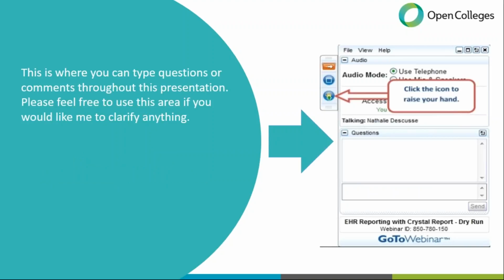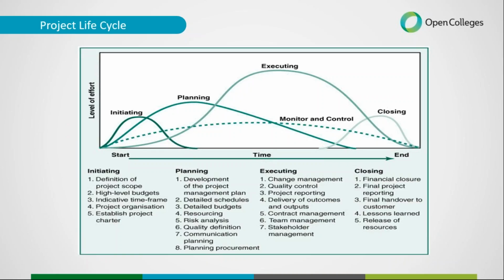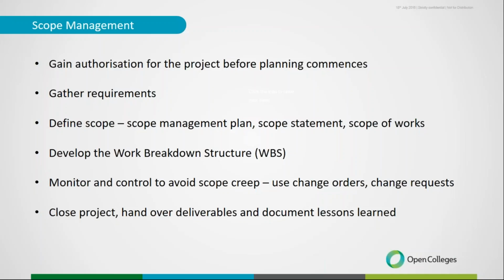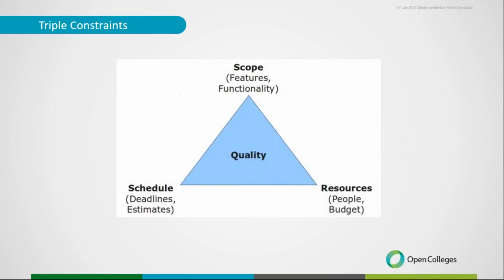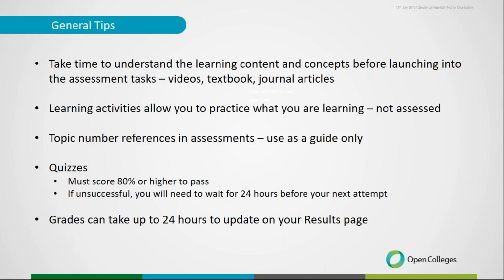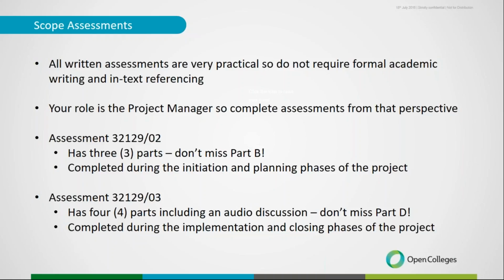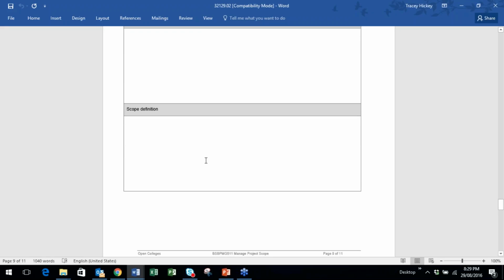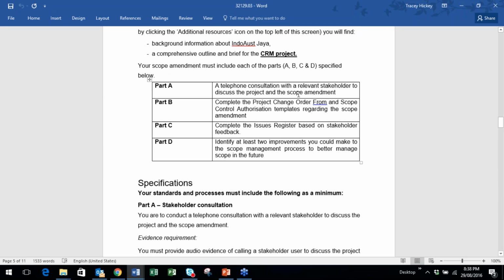Diploma Module 1 - Manage Project Scope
This webinar will overview the first module in your project management course and set you up for success in your study journey!

Topics covered will include:
 Key concepts in managing scope
 Hot tips for completing the written assessments
 Case study or your own project? Choosing the right project
 General FAQ’s and handy hints to make your study journey easier